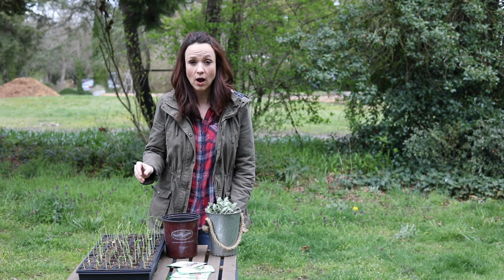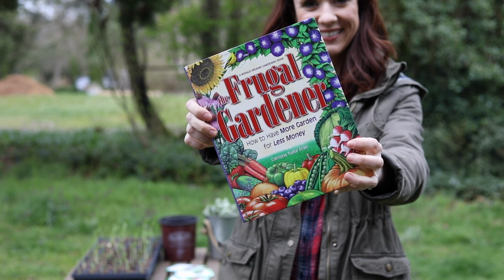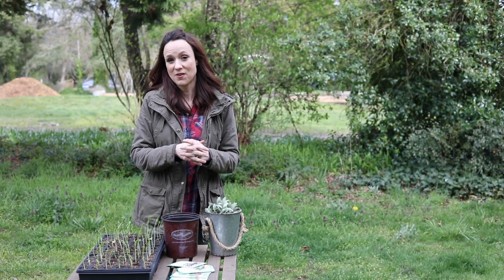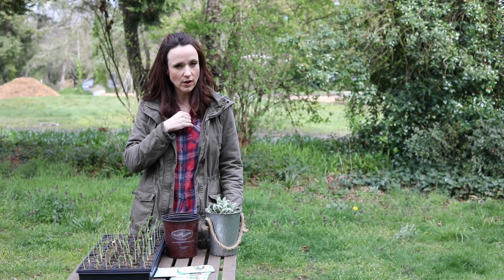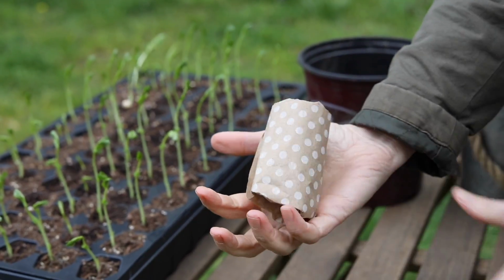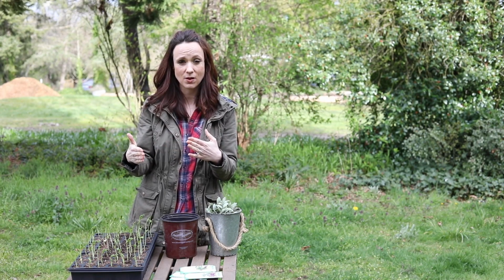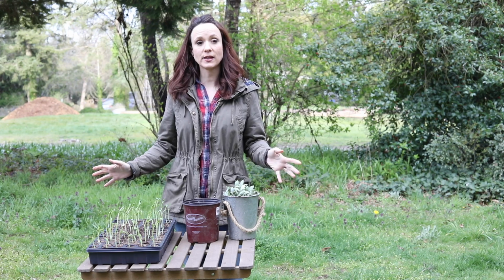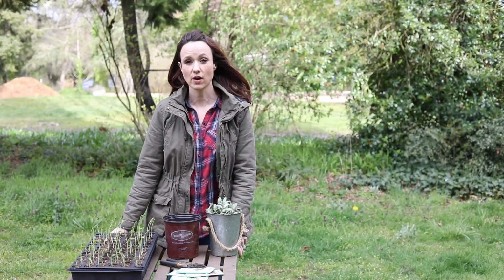10 Frugal Gardening Tricks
Printable Seed Packets!!

Canon Camera

Lighting Kit

Fixed Lens